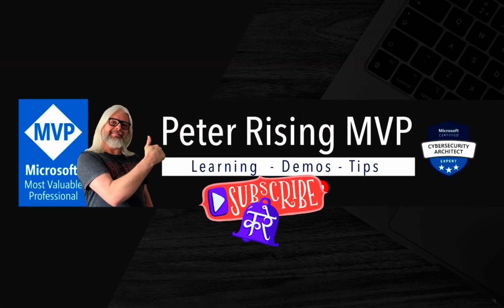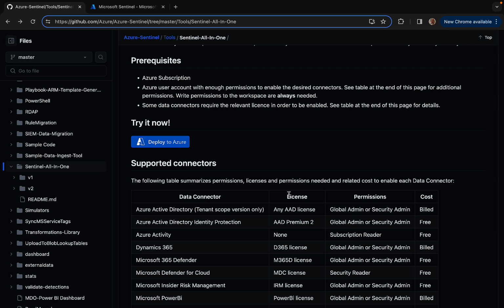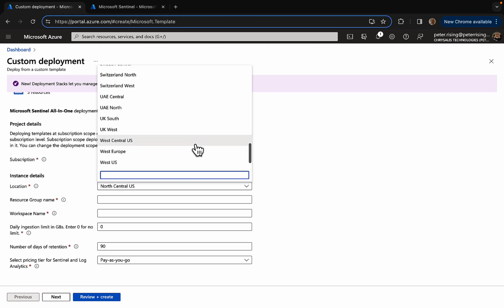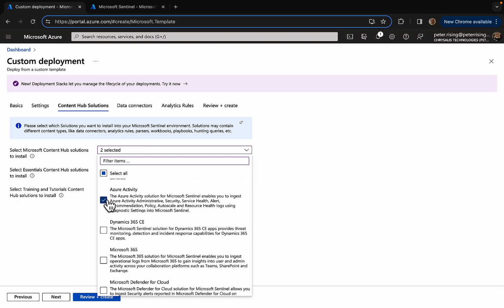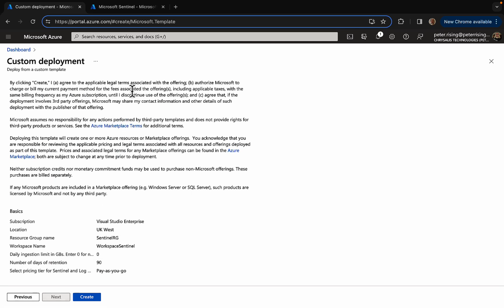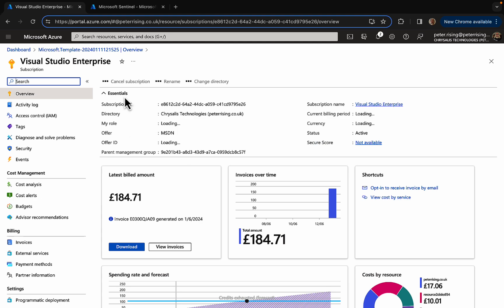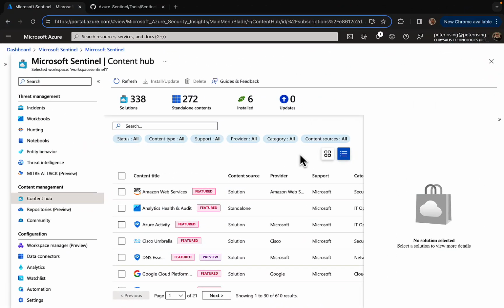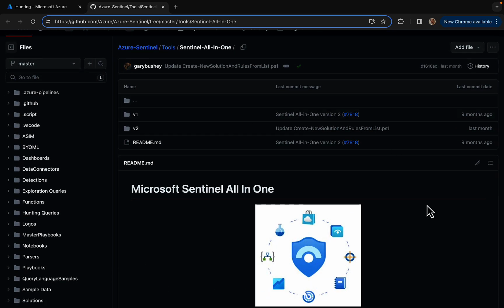Ultimate Guide To Microsoft Sentinel Deployment: Simplify With Github Tools | Peter Rising MVP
Enter into the world of cloud security with our latest tutorial on Microsoft Sentinel deployment using the GitHub all-in-one tool. This video guides you through each step to easily set up your Microsoft Sentinel instance, from customizing connectors to configuring settings with a single wizard.

This guide ensures a hassle-free deployment process, perfect for beginners and experts alike. Take advantage of streamlining your security setup with our comprehensive walkthrough.

This video is about Ultimate Guide To Microsoft Sentinel Deployment: Simplify With Github Tools. But It also covers the following topics:

Sentinel Deployment Guide
Azure Security Setup
Sentinel GitHub Integration

Video Title: Ultimate Guide To Microsoft Sentinel Deployment: Simplify With Github Tools | Peter Rising MVP